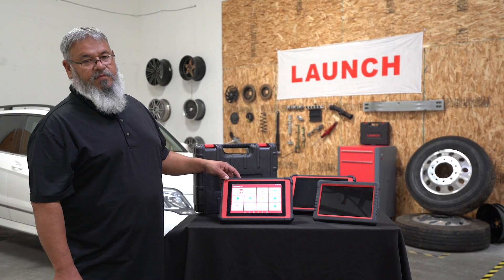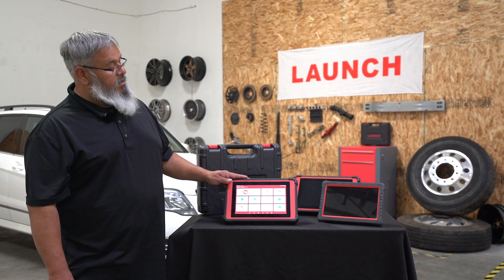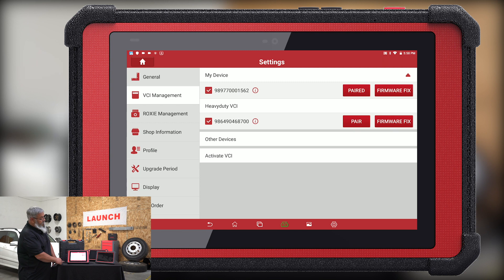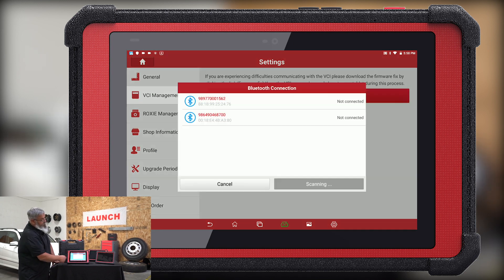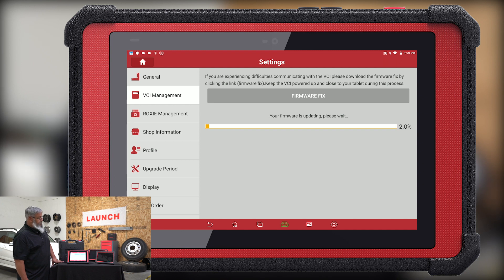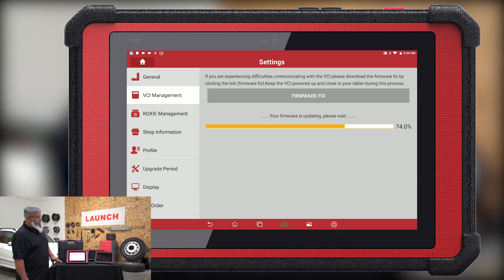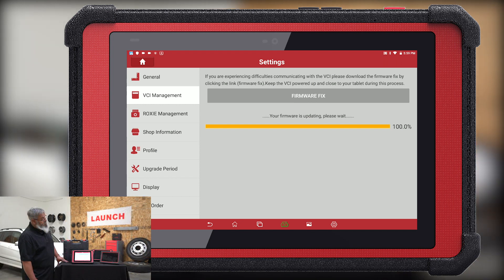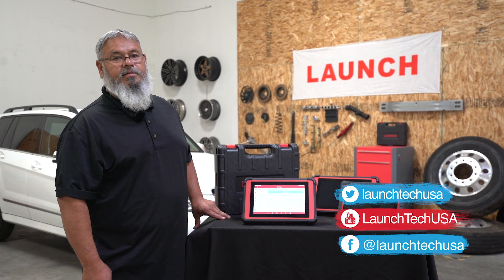How to Perform Firmware Upgrade of X-431 Throttle?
Explore new features that the device added newly and optimize the performance of your device. Check it out, learn how to update the X-431 Throttle to outpace your competitors.